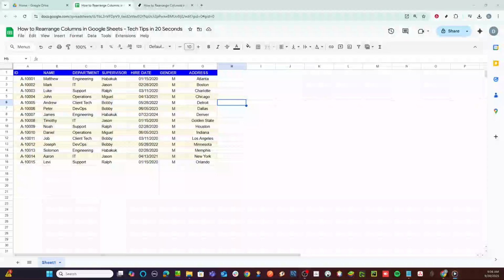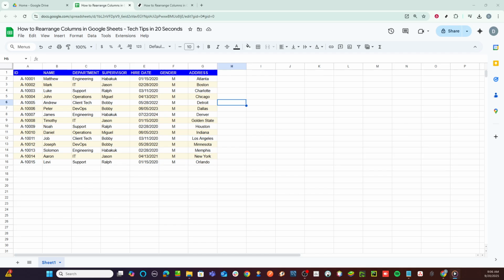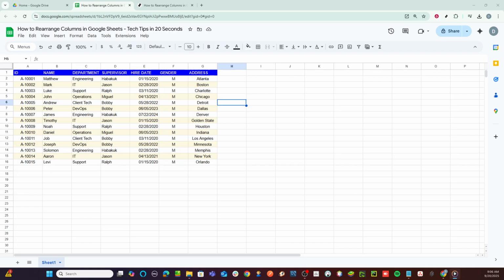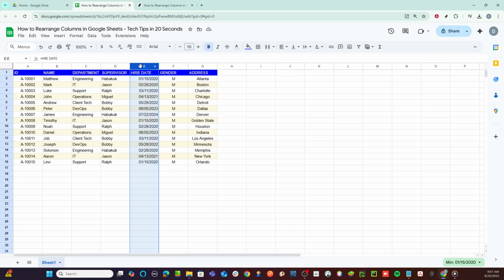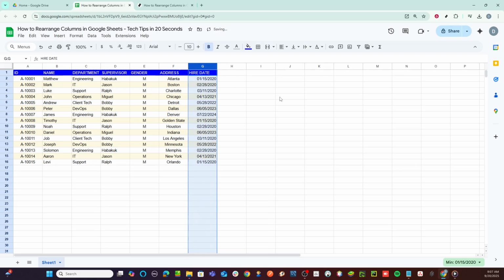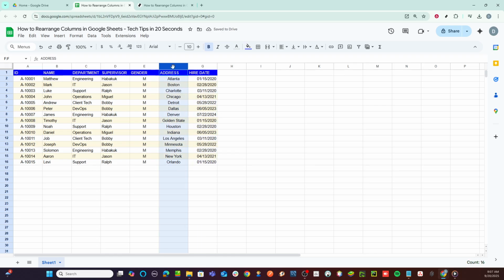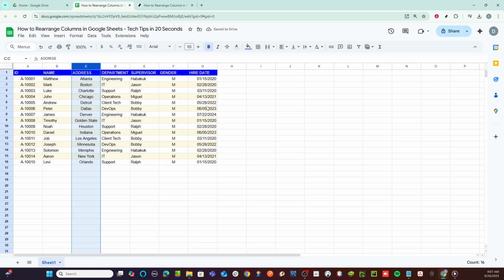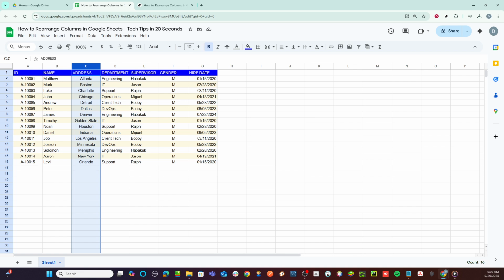How to Rearrange Columns in Google Sheets [2025 Guide]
In today's video we cover: Google Sheets, rearranging columns, Google Sheets tutorial, spreadsheet tips, column management, data organization, editing spreadsheets, Google Sheets tips, how to use Google Sheets, spreadsheet tricks, column reorder, Google Sheets guide, data manipulation, productivity tools, Excel vs Google Sheets, Google Sheets for beginners, online spreadsheets, data presentation, improve Google Sheets